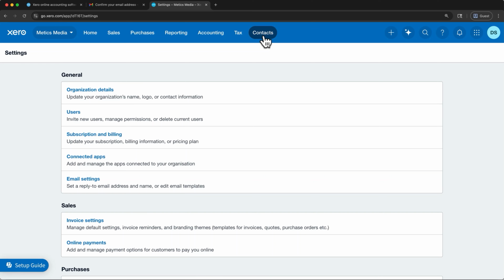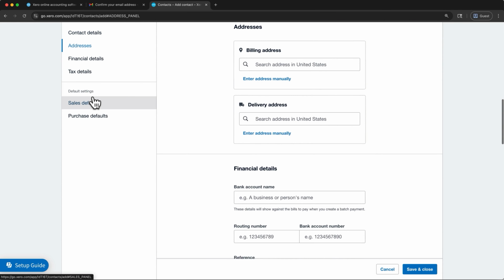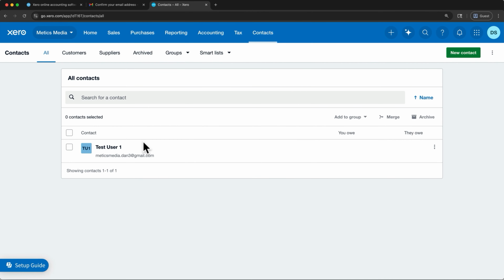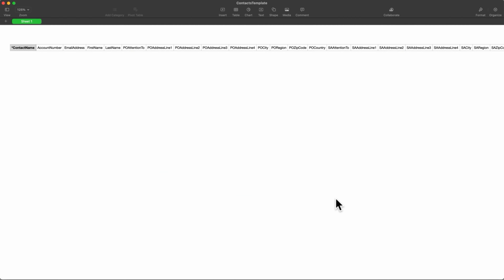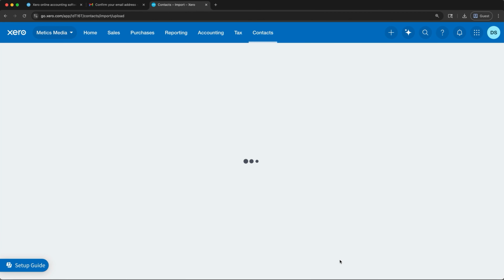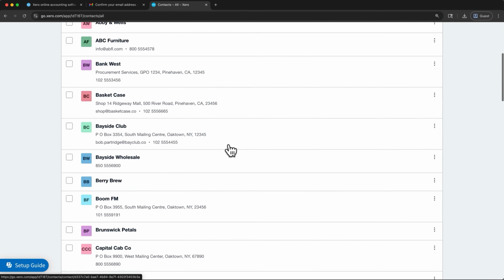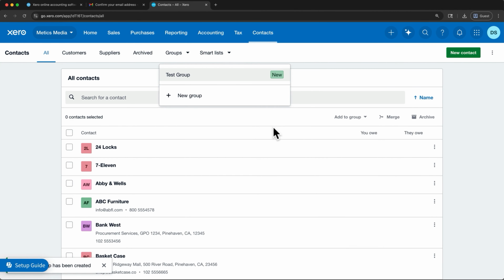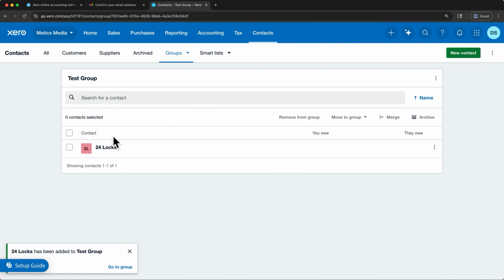How to Import Contacts in Xero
Master contact management in Xero. Learn how to add single contacts manually, bulk import customers using the Xero CSV template, and organize your list into contact groups for better tracking and efficiency.